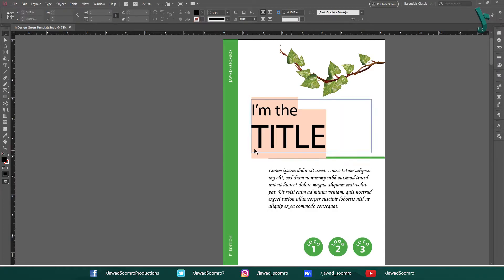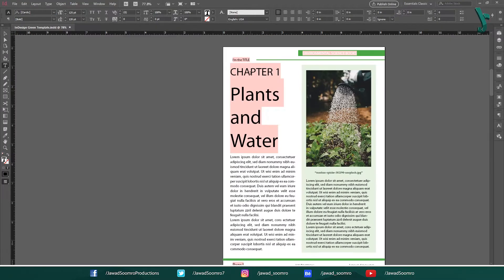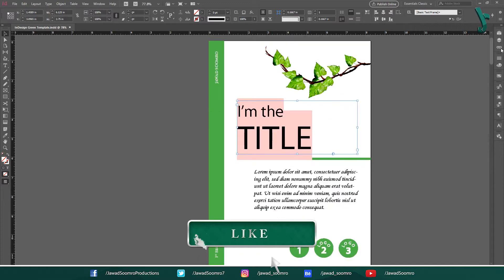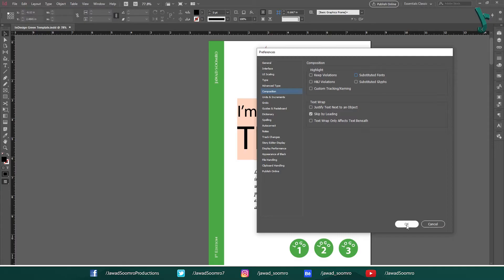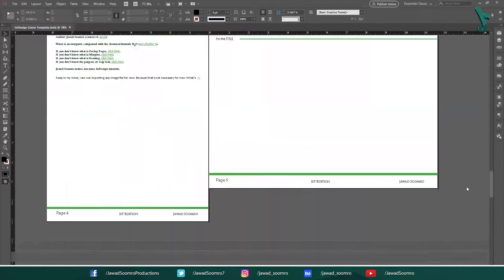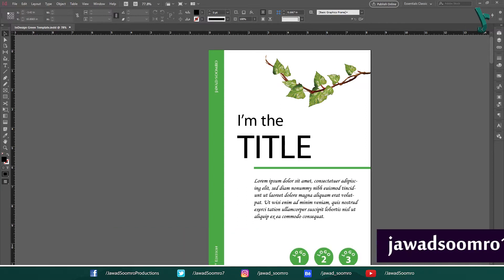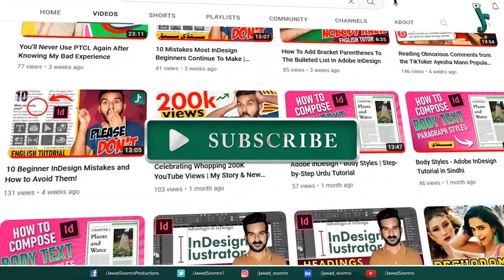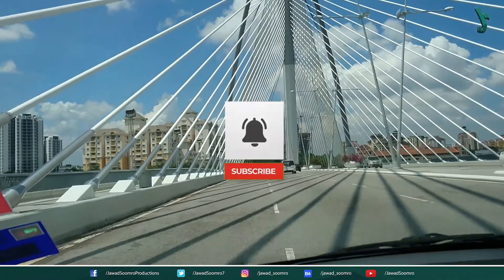How to Remove Annoying Pink Highlights in InDesign Without Installing Fonts?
In this video, I'm going to show you how to remove annoying MISSING FONTS highlights in InDesign. This tutorial is simple and easy to follow, and will help you remove annoying FONTS highlights from your documents quickly and easily!

If you're working on a project and you've noticed that some of your text has disappeared due to missing font highlights, this video is for you! This tutorial is designed for users of InDesign CS6 and later, so no matter what version of InDesign you're using, you should be able to follow it easily! I'll walk you through the process of removing the missing font highlights and restoring your document to its original state.

adobe indesign jobs in Pakistan
adobe indesign quick tutorial
adobe indesign quick start guide
adobe indesign questions and answers
how to get rid of pesky highlights on text indesign
How do I get rid of font error in InDesign?
How do I enable missing fonts in InDesign?
Why does my font disappear in InDesign?
How do I fix missing fonts in Adobe?
How do I fix font error?
How do I fix corrupted fonts?
how to turn off missing font highlights indesign
how to disable missing font error highlights
indesign missing font errors showing up
Suppress missing font alert - InDesign
Turn off 'missing fonts' alert – Adobe InDesign
Why Is InDesign Highlighting Text in Pink?
InDesign substitute font pink background
InDesign indicates missing fonts by highlighting the text in pink